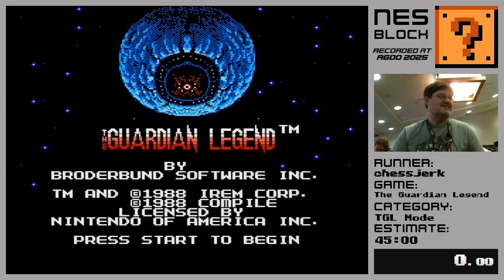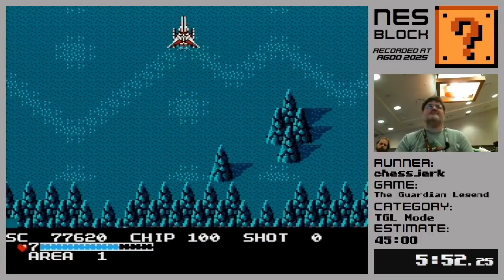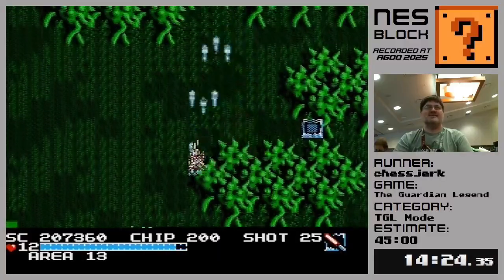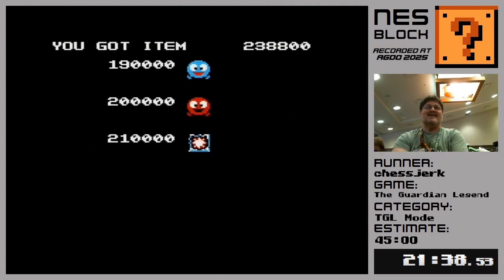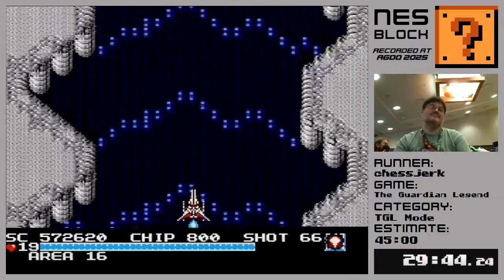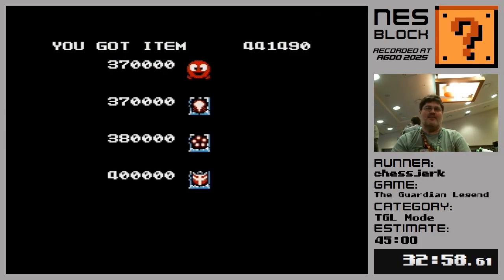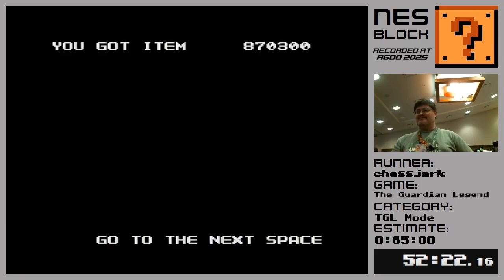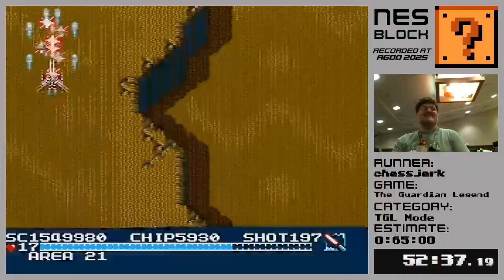The Guardian Legend TGL Mode by chessjerk Recorded at NES Block AGDQ 2025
**Game:**  The Guardian Legend